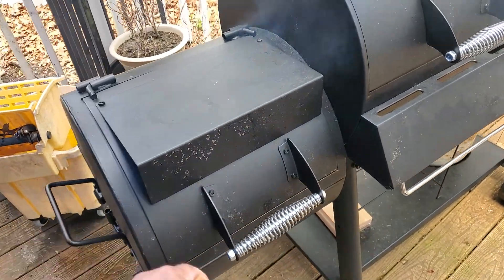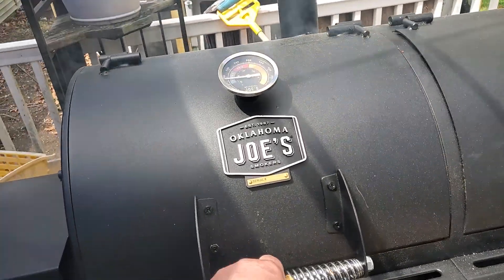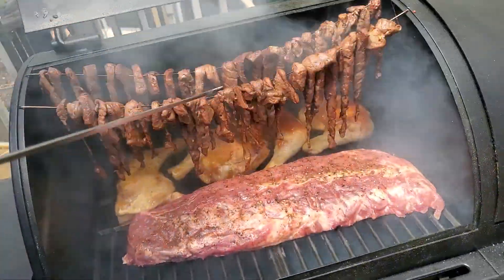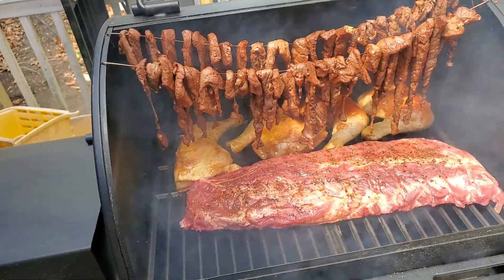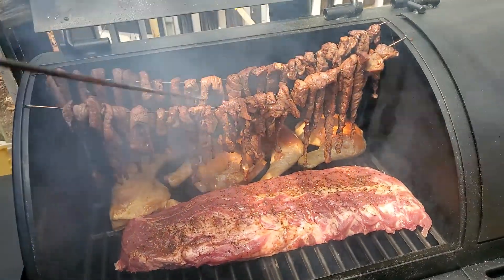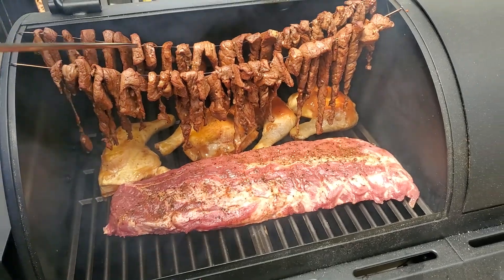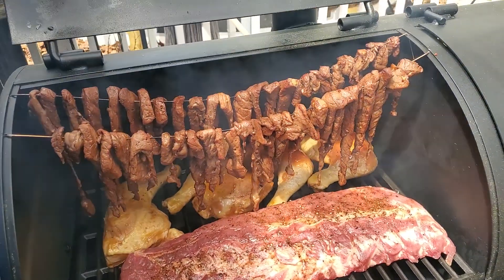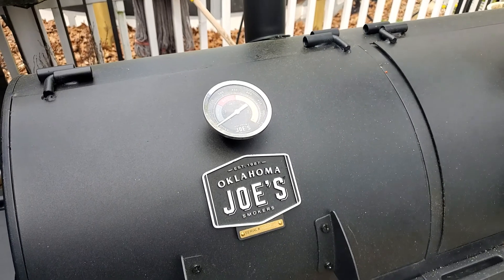Time to smoke!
First stab at smoking meats.